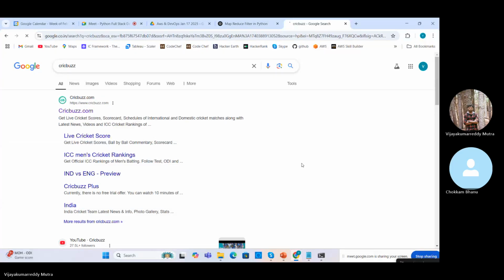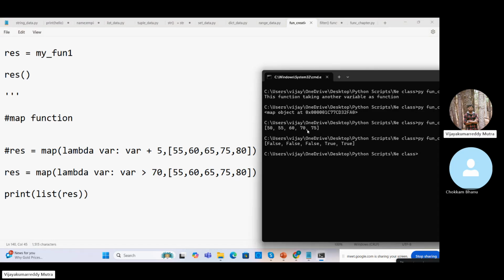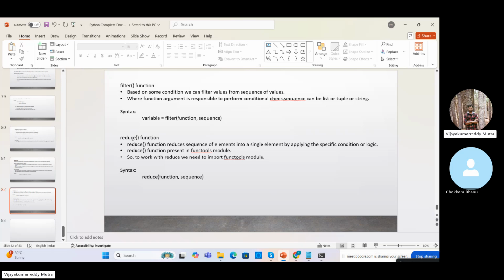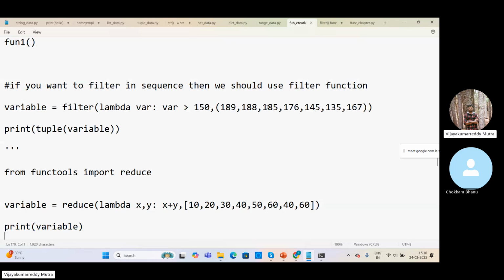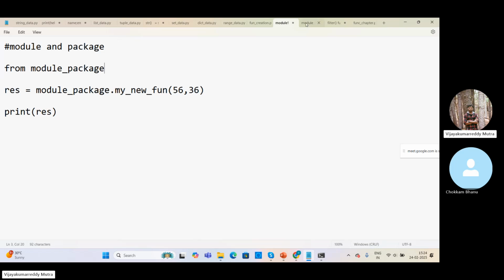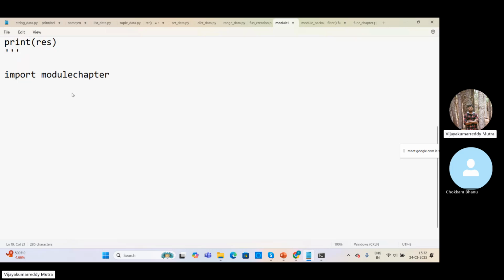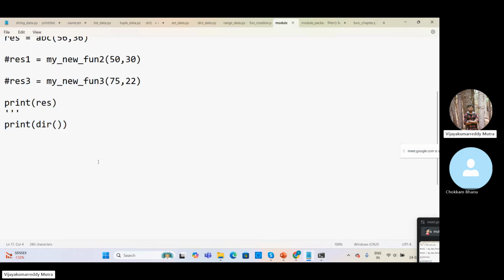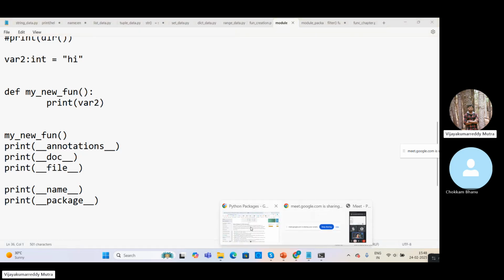Python Day 10